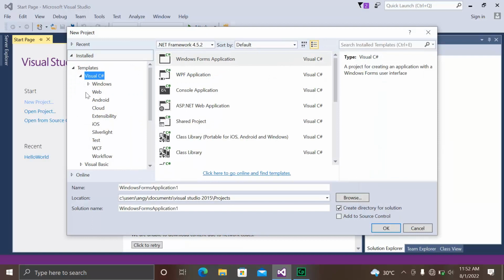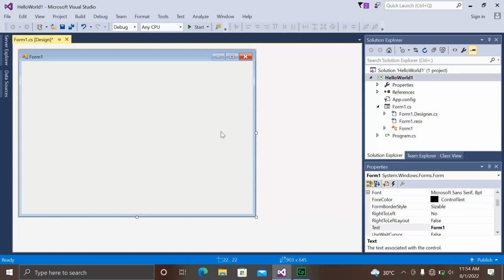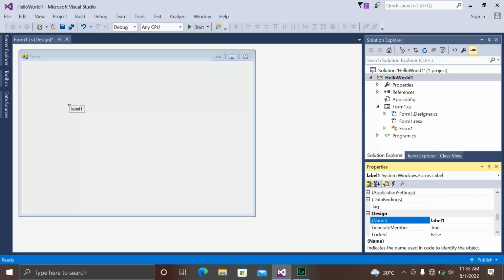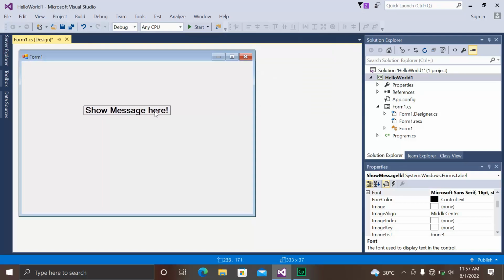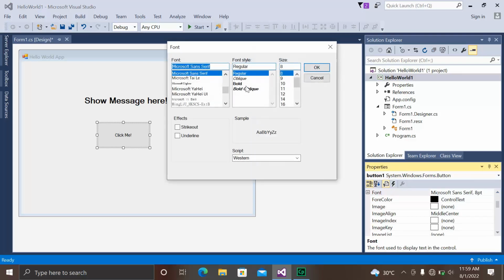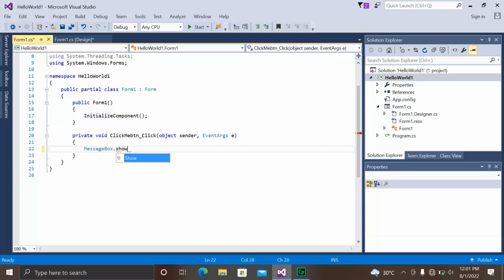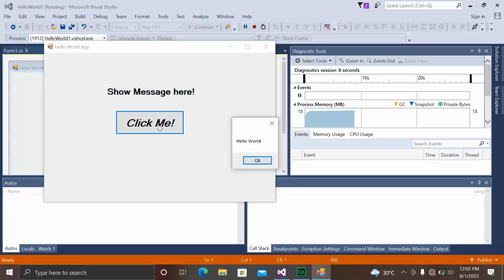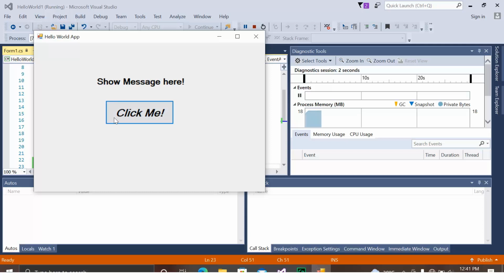Printing Hello World in a label in C# in Twi